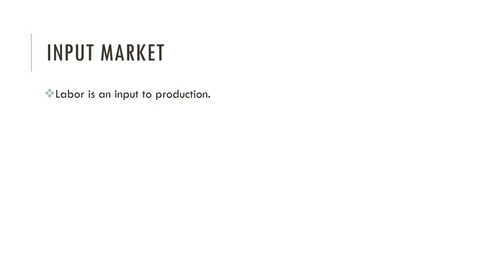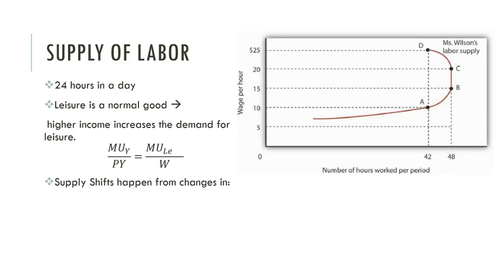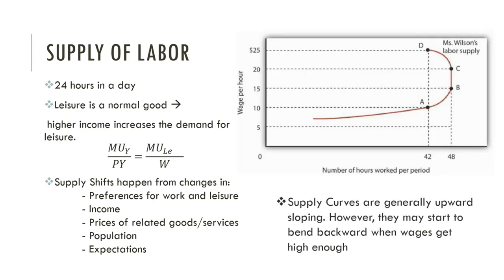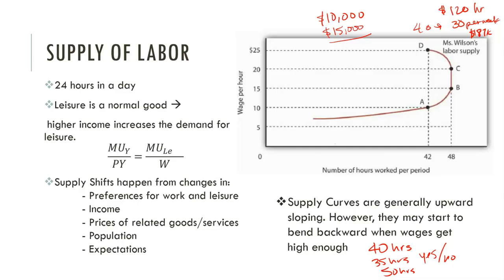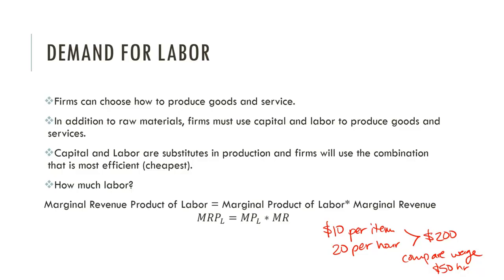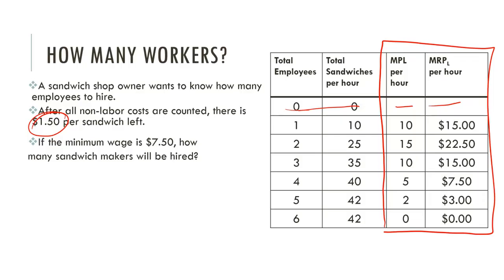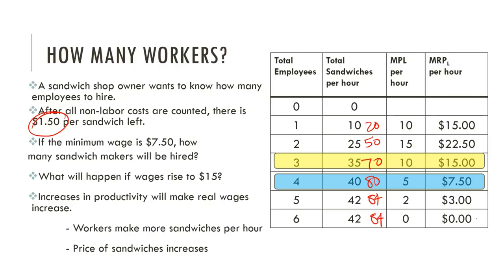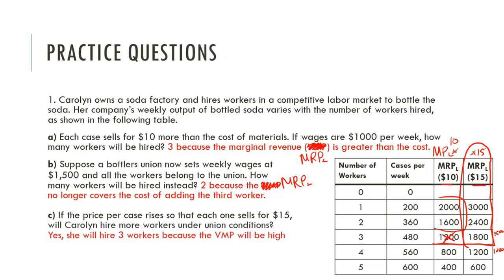22 Labor Markets Part 1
​@DrJohannsen explores how labor markets determine wages, employment, and hiring decisions. You’ll learn how labor supply and demand, education, skills, and institutions shape earnings and job outcomes. The lecture connects economic theory to real-world labor market behavior. This is part 1 of 2